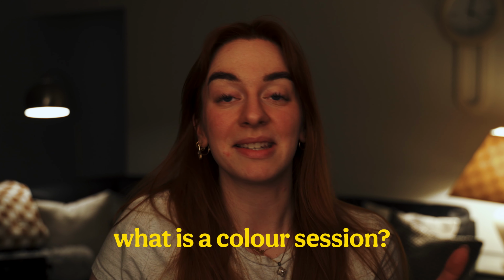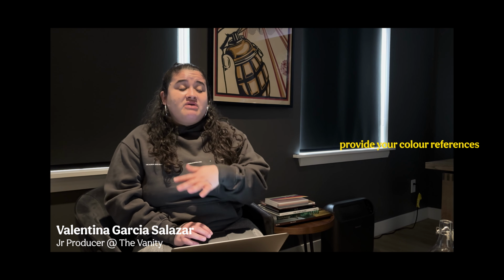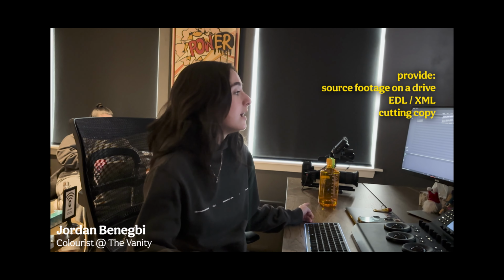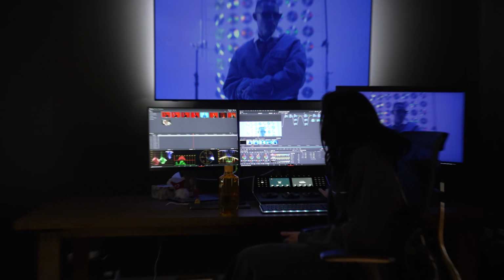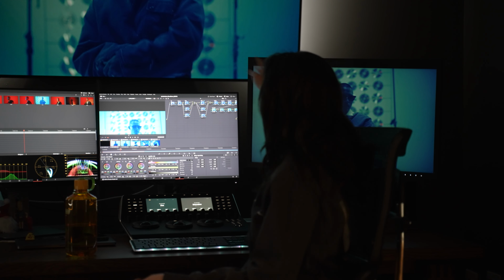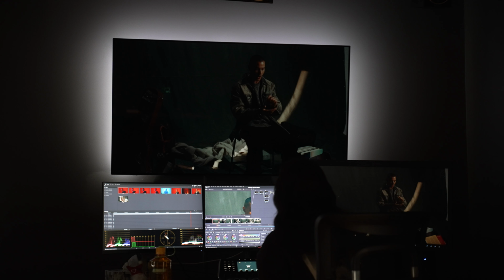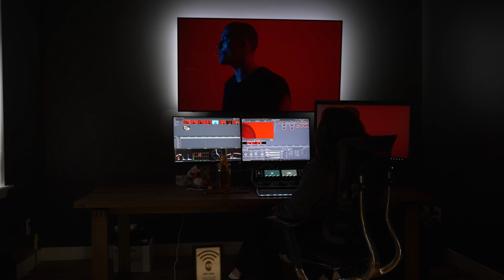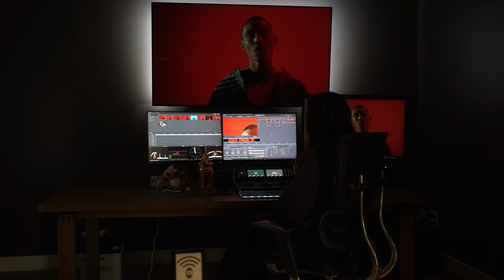How to colour grade like a PRO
Let's walk through the process of working with a colour house. Why is a colourist important? How do you send files to a colourist? What happens during a colour session? How does a colourist make decisions?

Full credits:
ICE COLD by Jordan Astra @jordan.astra
EP - Jordan Astra @jordan.astra
Director of Photography - Nicole Shapiro @nshaps
PM - Valentina Grohovaz @valentinagrohovaz
AC - Rijul Kathuria @_rijulk
Key Grip - Will Nguyen @itsgodswill_
Gaffer - Lucas Lightstone @lucasslsm
Grip - Robert Della Rossa @robert_dr_render
Grip - Mohamad Halwani @mohamadhalwani_1
Grip - Jess Zado @jrzcreative
Grip/Swing - Duke Tran @duke.tran
Production Designer - Anne Vo @artbyannevo
Set Dresser - Anthony Voltsinis @anthonyvoltsinis
Wardrobe Stylist - Alex Maxamenko @alexmaxamenkoo
Colourist - Jordan Benegbi @jordanbenegbi
Colour House - The Vanity @thevanityvfx
Colour Producer - Valentina Garcia Salazar @v_garcia97
BTS Photo - Bish Uprety @dearbish
BTS Photo - Evan Zucker @flashfocused
BTS Photo/Video - Rich Nichol @rich.nixx
Studio & Rentals - VIVA Studios @vivastudios.ca
Special thanks to NiSI @nisiglobal and Dji @djiglobal

0:00-2:25 why is a colourist important?
2:25-3:50 steps when working with a colour house
3:50-6:10 what do you give the colourist?
6:10-7:06 summary of the live colour session
7:06-8:26 live colour session